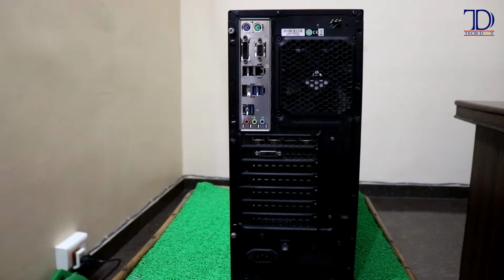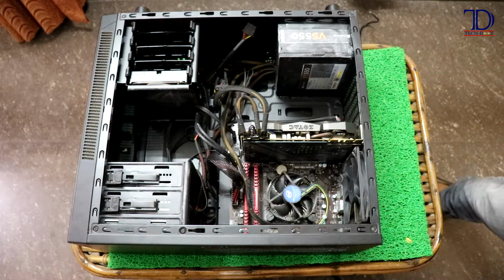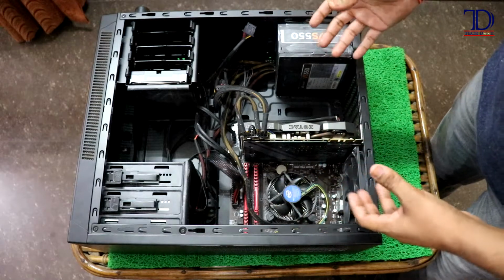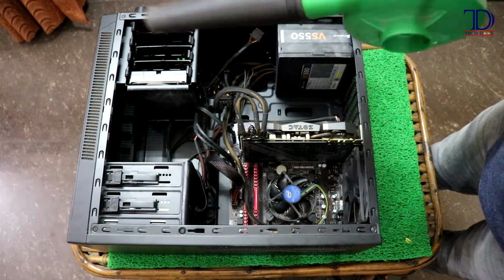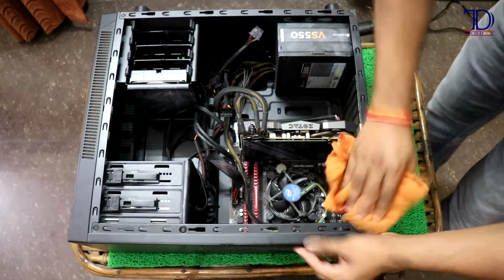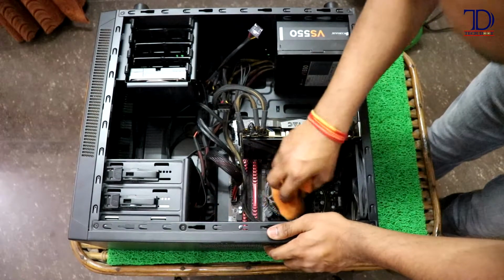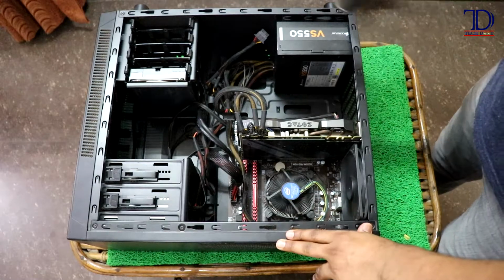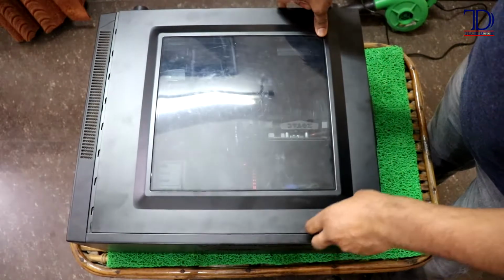DIY | PC Cabinet Dusting and Cleaning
In this video we are showing that how to clean your pc cabinet internally by yourself. No Specific skills required , you can do it by yourself.

Background Track Used